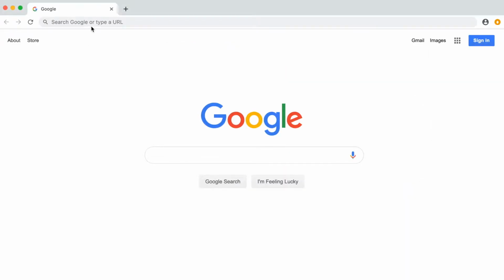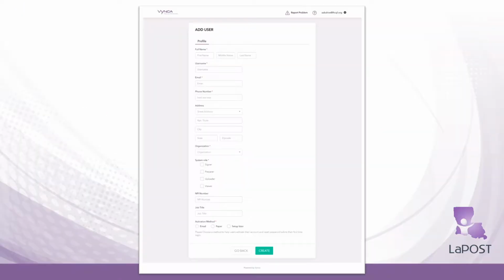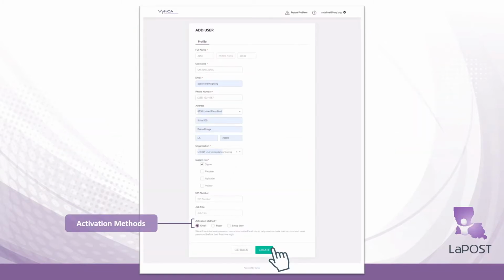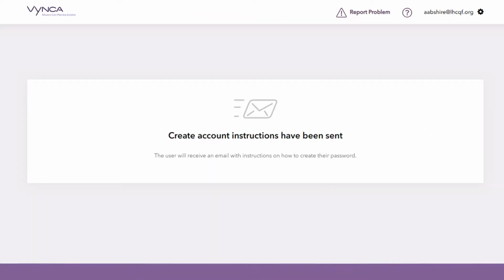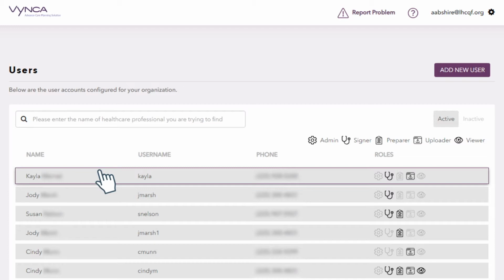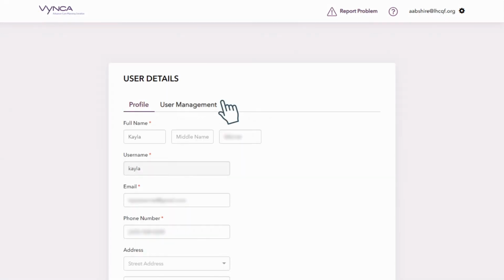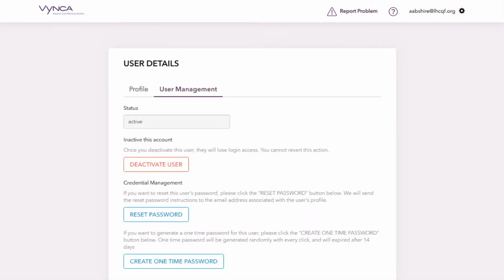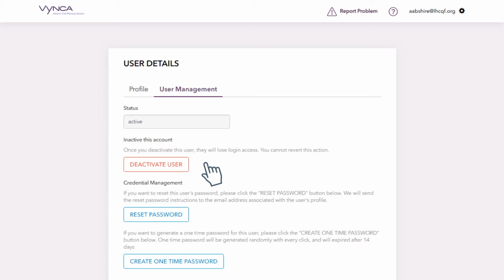LaPOST Registry Administrator Training Module